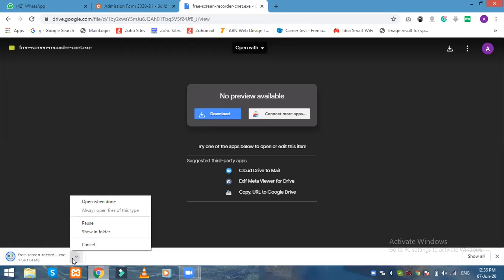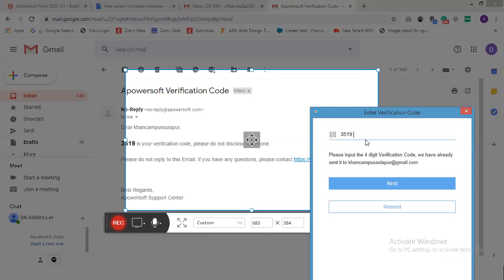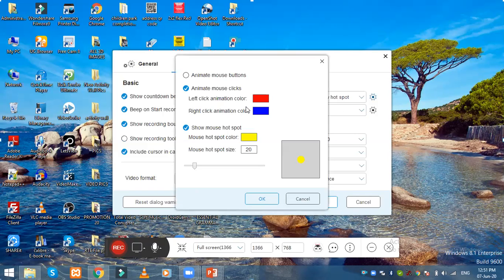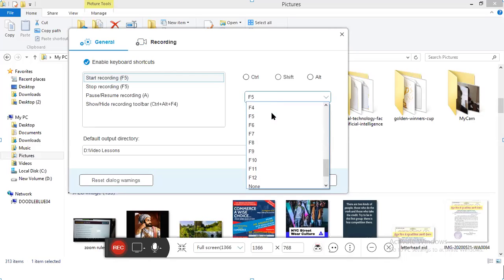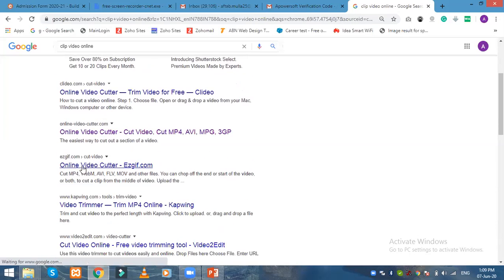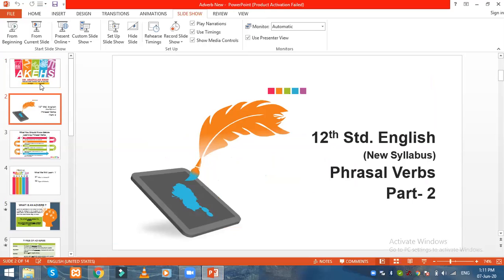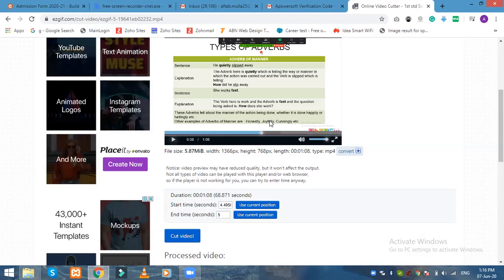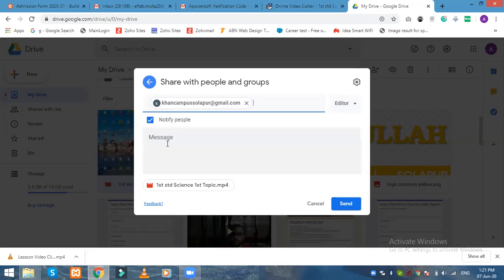How To Record PPT from Laptop By Aftab Mulla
1.
2. useful links websites to create lessons
3. School Logos All